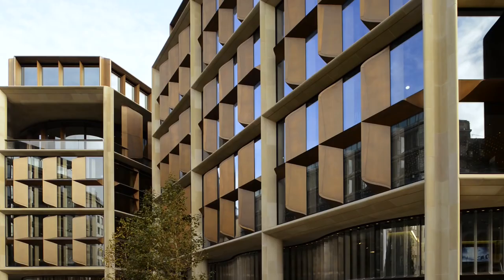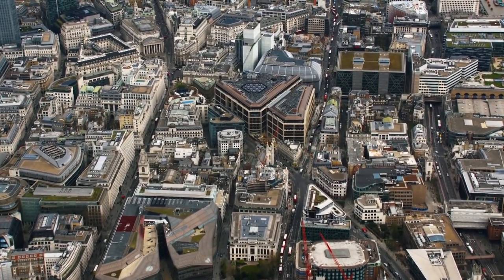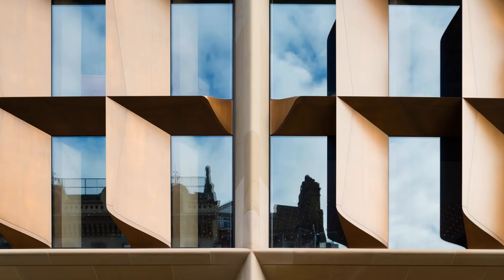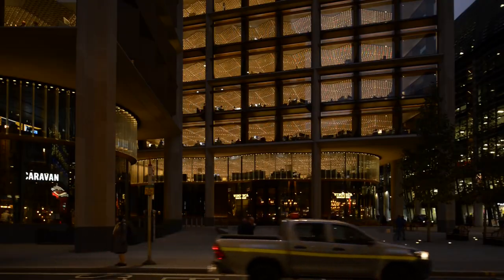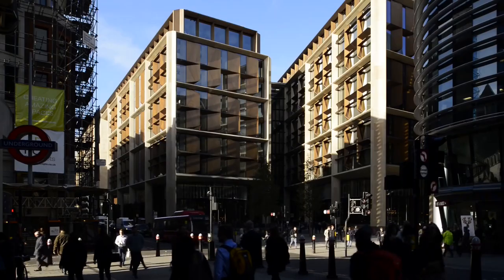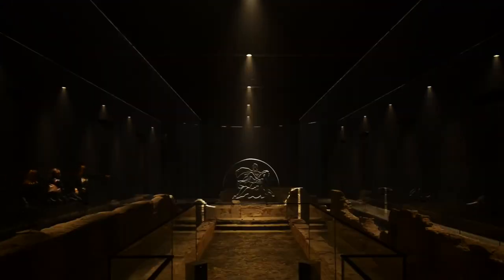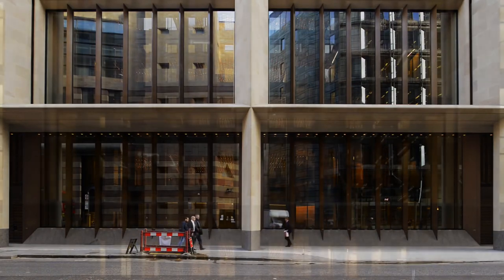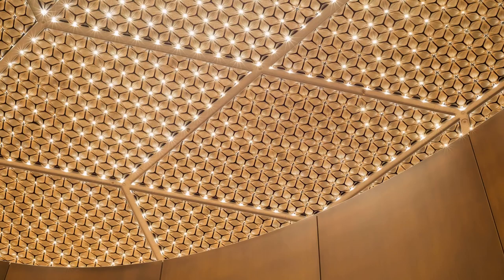Bloomberg’s New European Headquarters by Foster + Partners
Located between the Bank of England and St Paul’s Cathedral, the building responds to its historic context. It is a true exemplar of sustainable development, with a BREEAM Outstanding rating – the highest design-stage score ever achieved by any major office development. Occupying a full city block, the 3.2-acre site comprises two buildings united by bridges that span over a pedestrian arcade that reinstates Watling Street, an ancient Roman road that ran through the site. Bloomberg Arcade is now a key route for people moving around the City, with restaurants and cafes at ground level, set back behind an undulating façade under a covered colonnade.

Three public plazas, located at each end of the arcade and in front of the building’s entrance, provide new civic spaces in the heart of the Square Mile. Its striking façade is defined by a structural sandstone frame in response to the adjacent Magistrate’s Court, with a series of large-scale bronze fins that shade the floor-to-ceiling glazing. The main entrance to Bloomberg is defined by a substantial porte-cochère, where the building forms two sides of a new formal city square. Beneath this square is a new entrance to Bank Underground station, constructed as part of the project, that connects to the Waterloo and City line.

Arriving at the main entrance, everyone passes through the reception lobby before being drawn into the Vortex – a dramatic double-height space created by three inclined, curving timber shells, whose unique form echoes the dynamism and energy of Bloomberg. These shells twist to form an oculus at their apex, which contains an artwork titled ‘No Future Is Possible Without A Past’ by Olafur Eliasson. Central to Bloomberg’s ethos, the double-height ‘pantry’ on the sixth floor is the heart of the building. Clad in bronze, the ramp is designed and proportioned as a place of meeting and connection, allowing people to hold brief impromptu conversations with colleagues, whilst not impeding the flow of people. Source by Foster + Partners. Info project